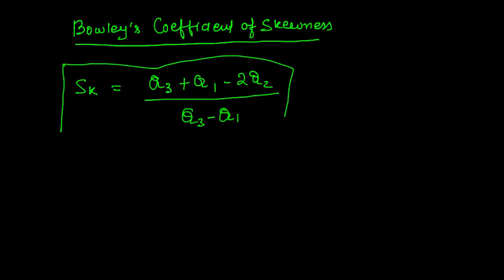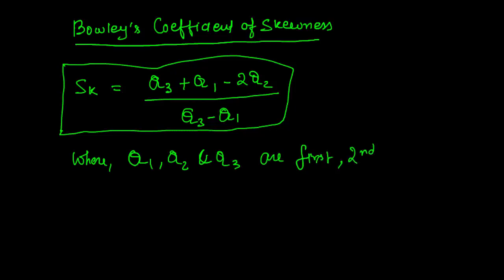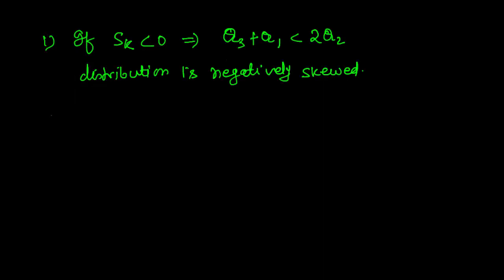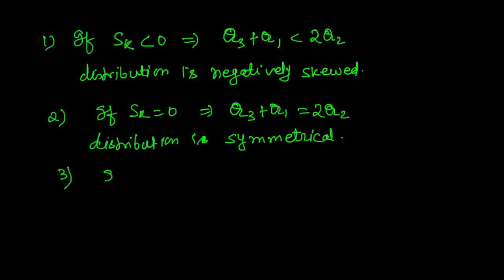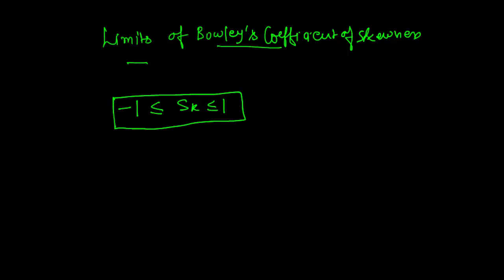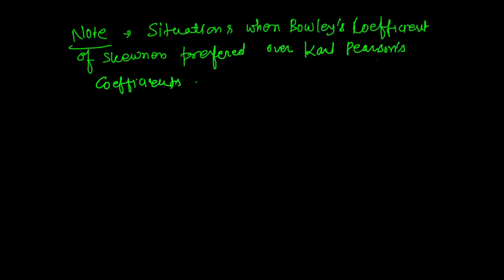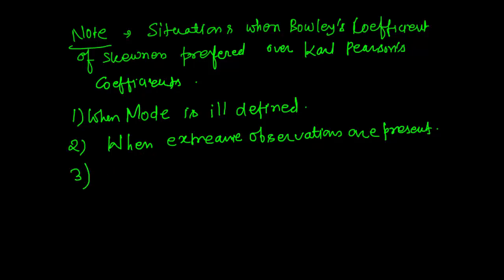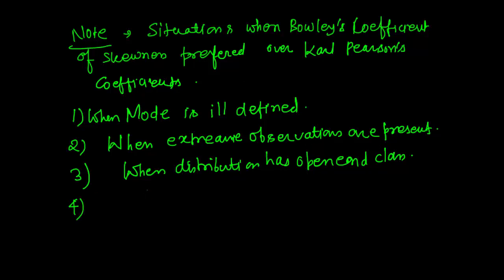Lecture 36: Bowley's Coefficient of Skewness & its use to find Skewness of a given Distribution